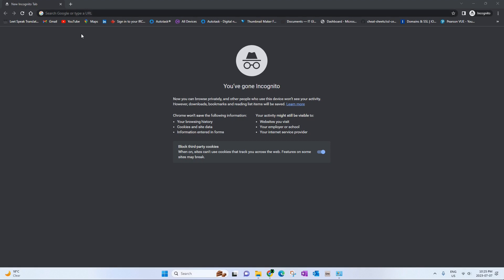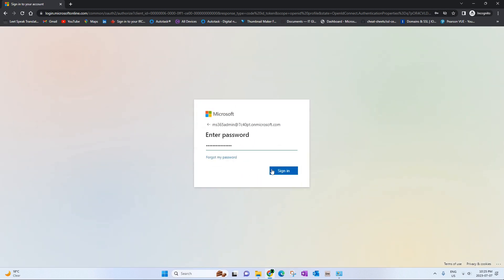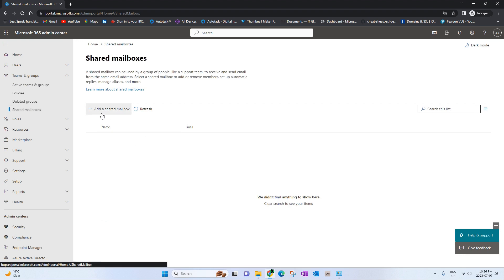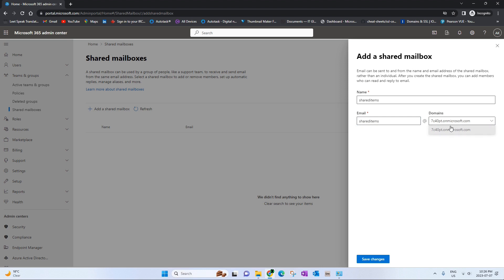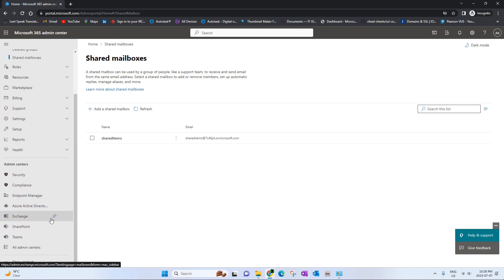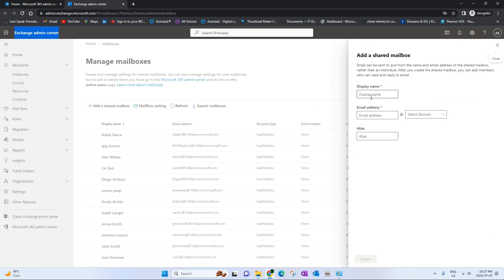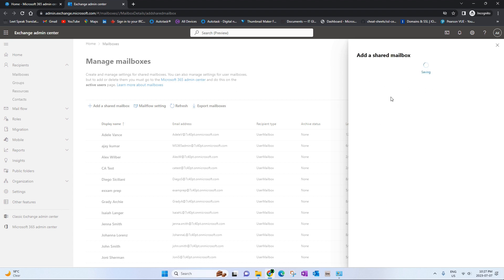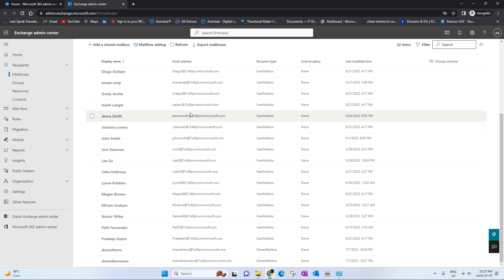How to create a shared mailbox | MS 365 admin center & Exchange admin center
Create shared mailbox in minutes.